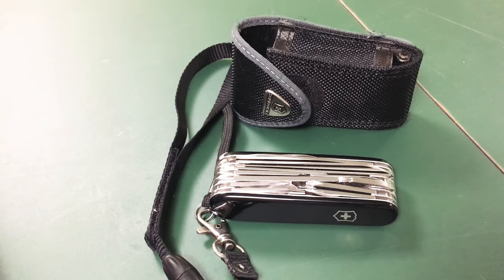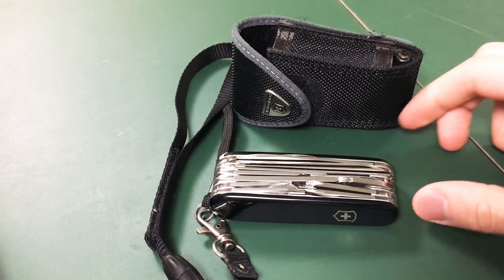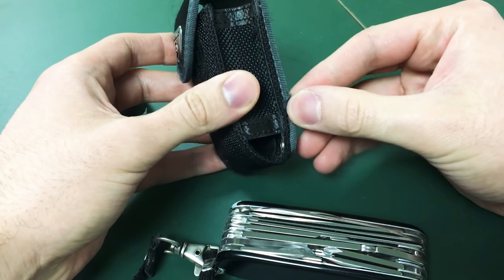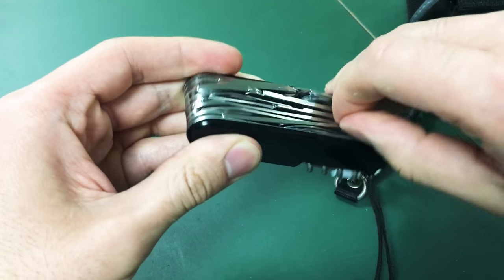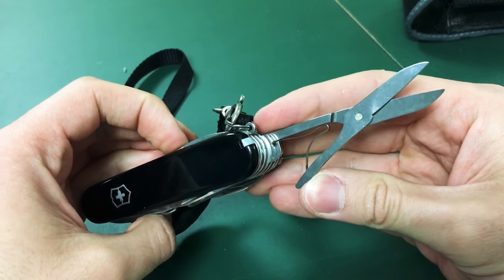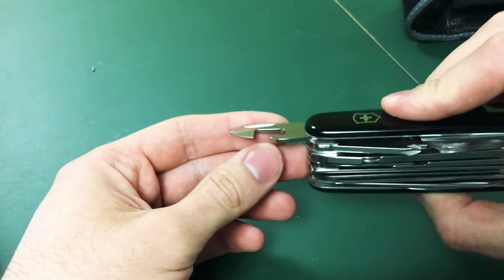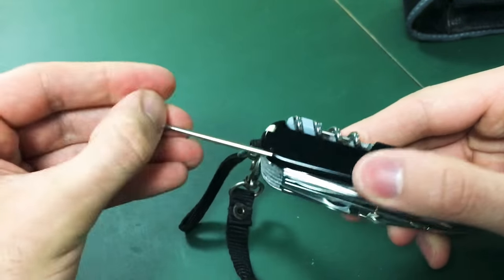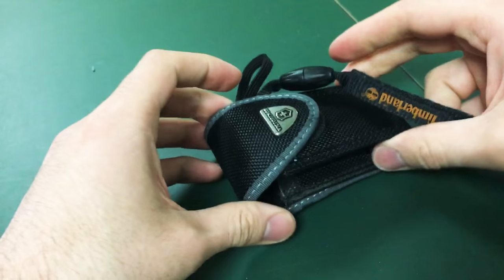Victorinox SwissChamp: Best commuter/corporate everyday carry multitool?